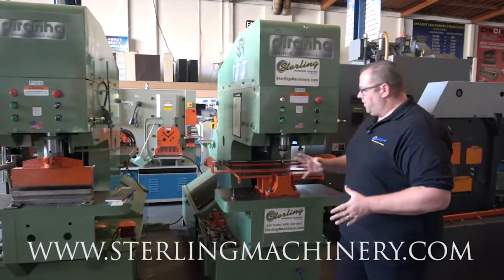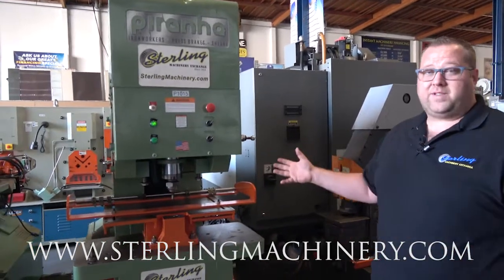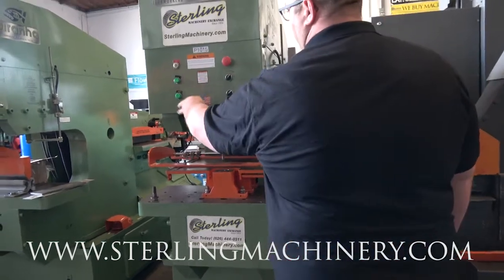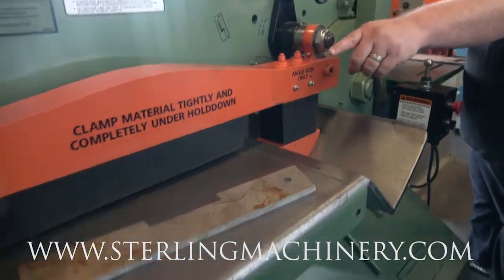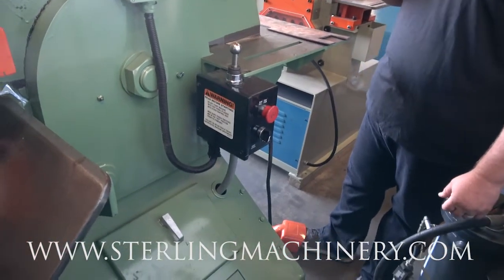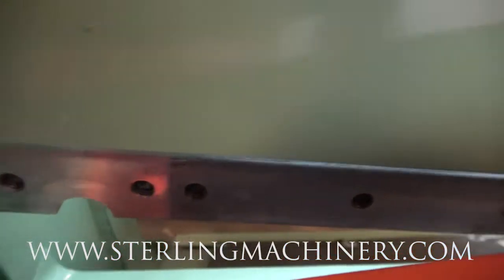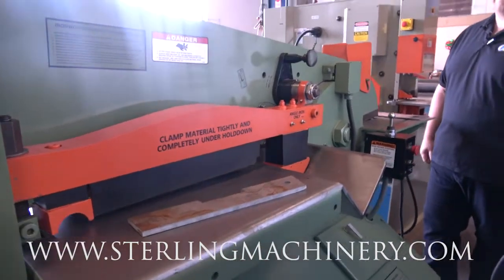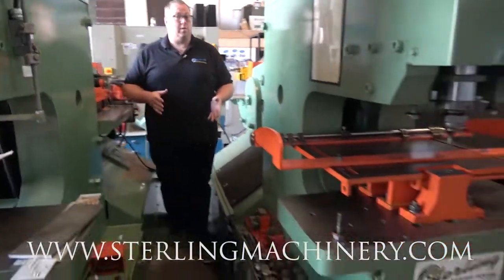40 TON USED PIRANHA HYDRAULIC DUAL OPERATIONAL IRONWORKER WITH TOOLING, MDL. PII140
140 TON USED PIRANHA HYDRAULIC DUAL OPERATIONAL IRONWORKER WITH TOOLING, MDL. PII140, PUNCH GAUGING TABLE WITH FENCE & SCALE, PUNCHES & DIES, 2- NOTCHING ATTACHMENTS, OVERSIZED PUNCH ASSEMBLY,

to Buy or sell new or used Presses for sale please